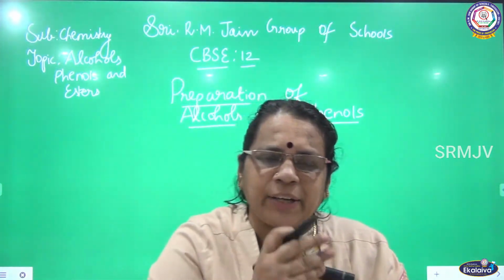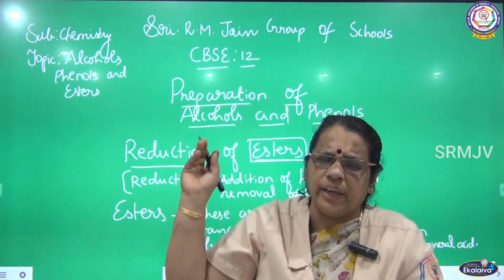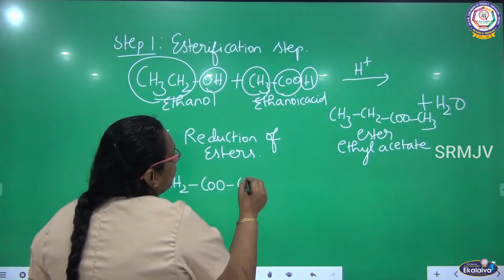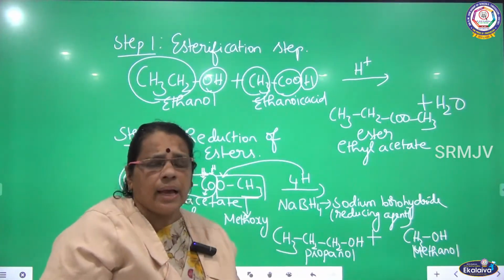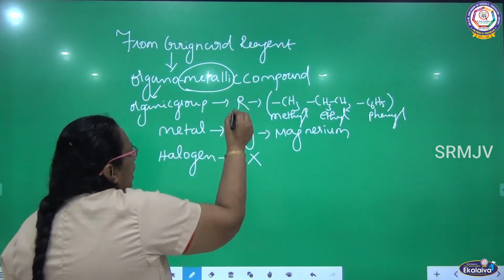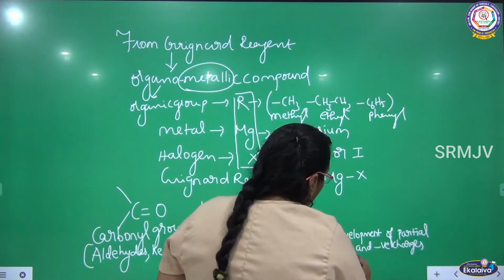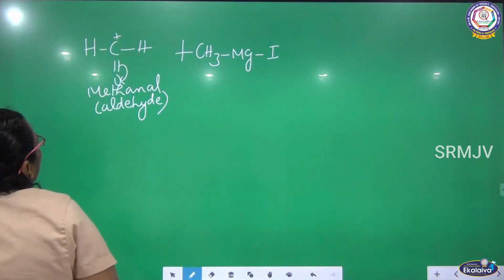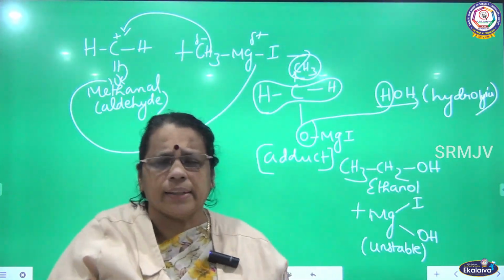PREPARATION OF ALCOHOLS PART - 3